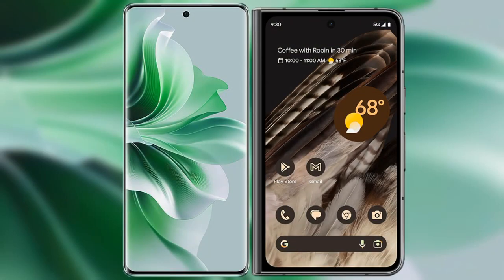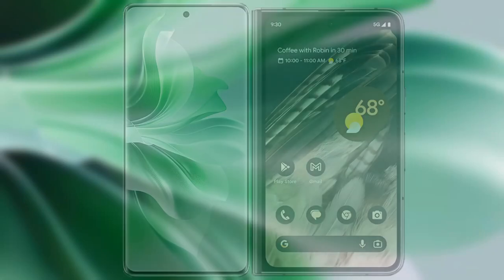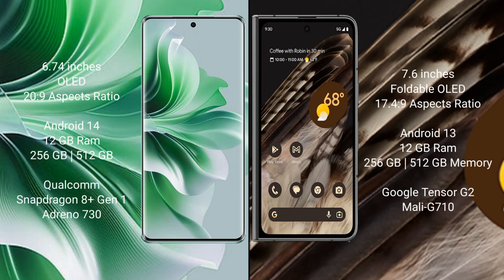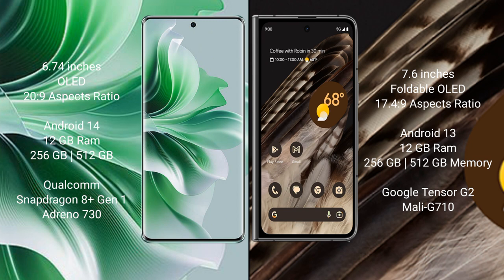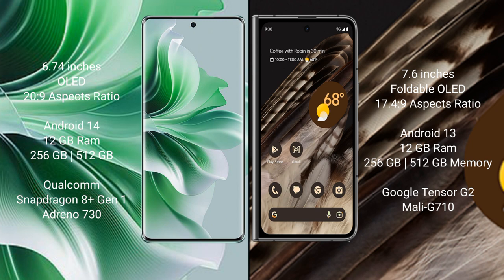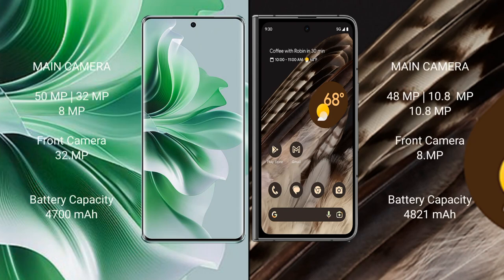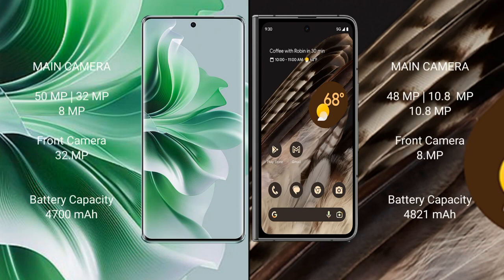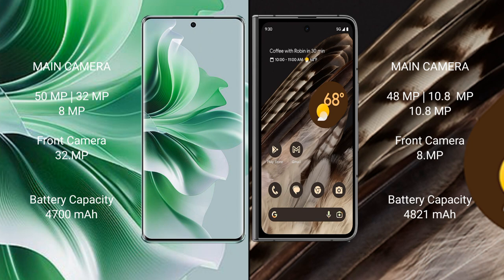Oppo Reno 11 Pro vs Google Pixel Fold Review